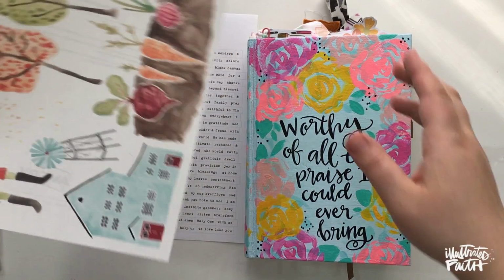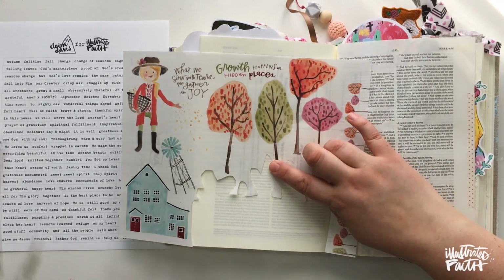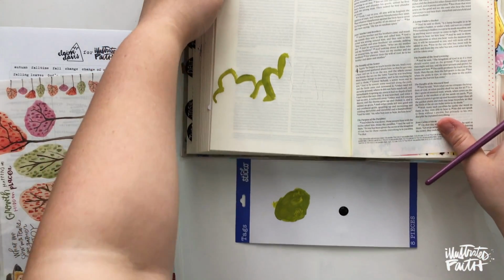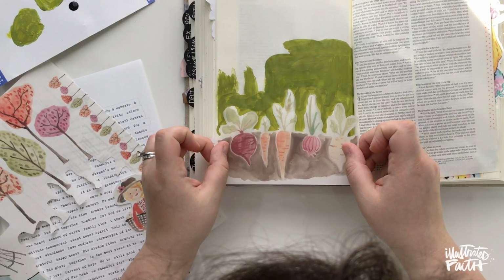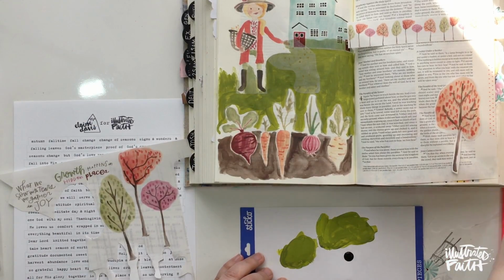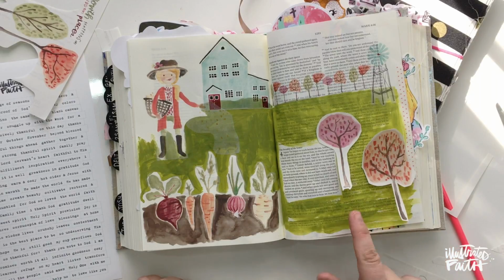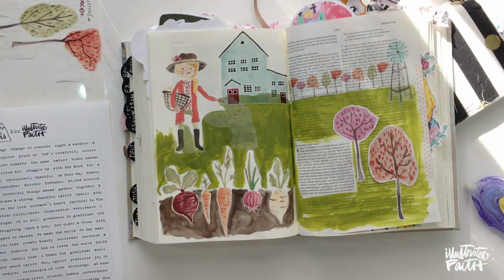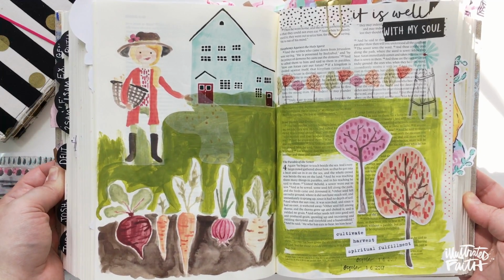Print & Pray Shop Bible Journaling Process | Good Soil & Father's World